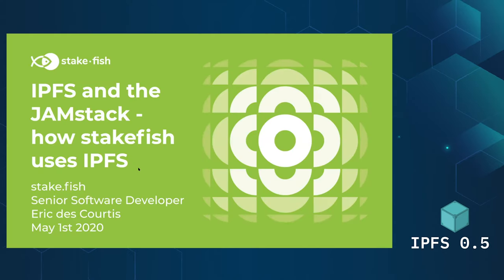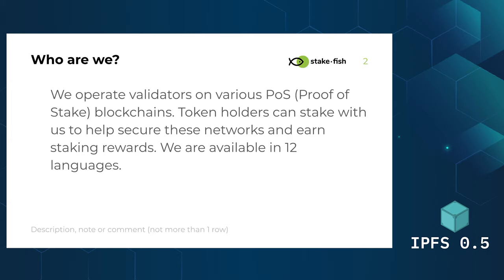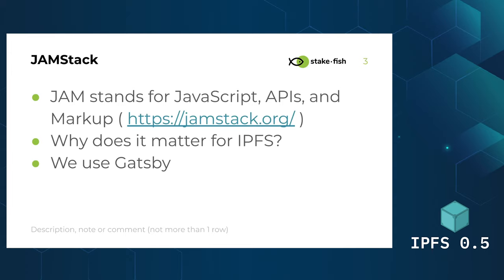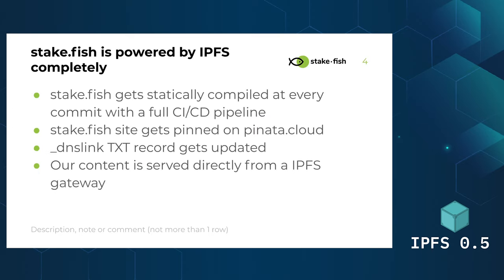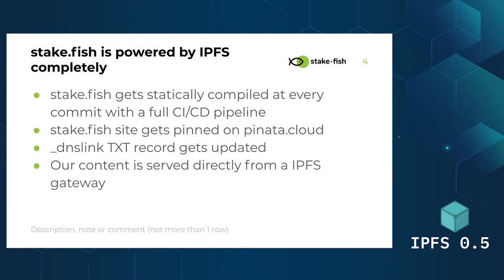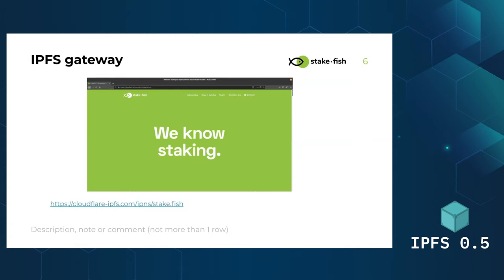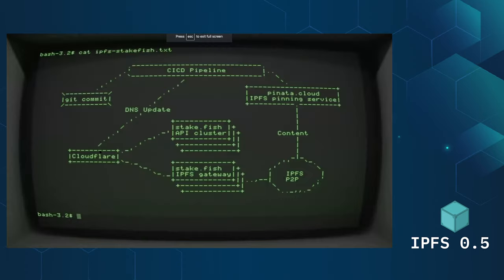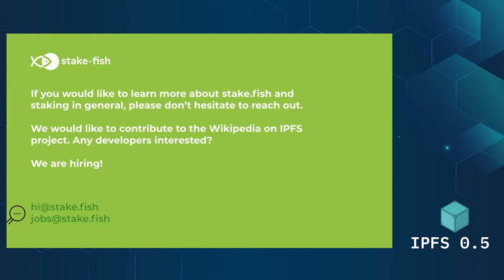IPFS and the JAMstack: How stakefish uses IPFS - Eric de Courtis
JAMstack is a new way of building websites and apps that deliver better performance, higher security, lower cost of scaling, and a better developer experience by combining JavaScript, APIs and Markup. What does this mean for IPFS? Eric de Courtis of stakefish explains in this lightning talk from the 0.5 Release Meetup.

stakefish is the leading staking service provider for blockchain projects. Join their community to help secure networks and earn rewards.

Sign up to get IPFS news, including releases, ecosystem updates, and community announcements in your inbox, each Tuesday